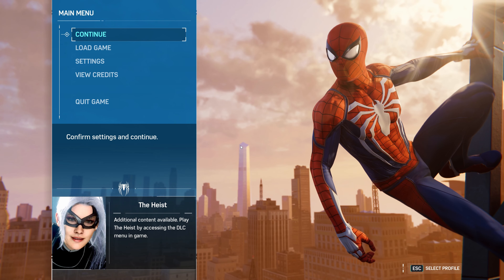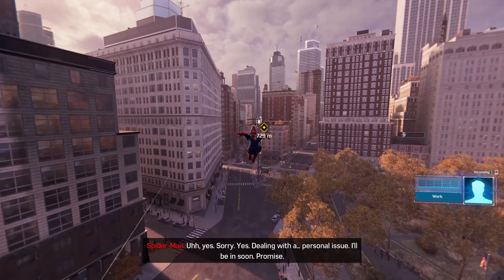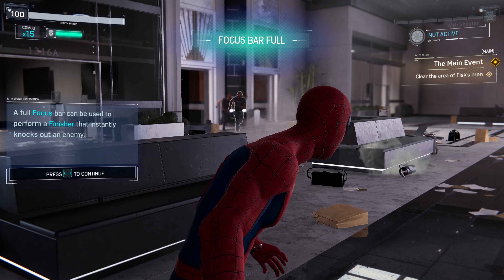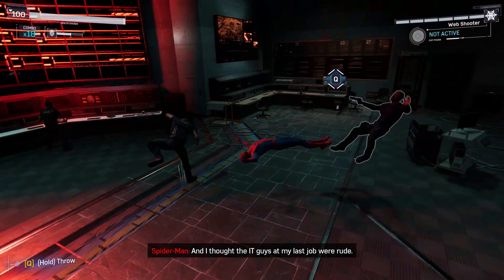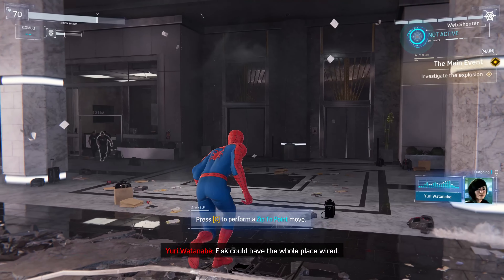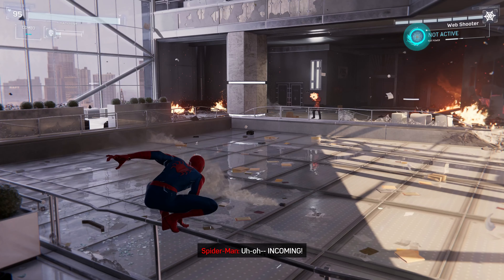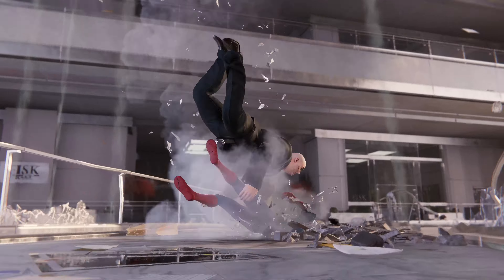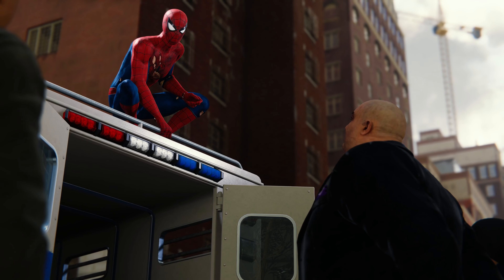Marvel's Spider-Man Remastered Walkthrough [PC] Part 1 The Main Event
Gameplay Walkthrough for Marvel's Spider-Man Remastered played on PC in 4K with Ray Tracing on an RTX 3090 Spectacular Difficulty.

Part 1 The Main Even
Difficulty Spectacular
Graphics 4K Ultra Settings + Ray Tracing

Chapters:
Intro: 0:00
First Gameplay 4:19
FISK BOSS FIGHT 21:23

[Playlist Specific Hashtag] CenterStrain01 Spider-Man

About CenterStrain01:

Welcome to CenterStrain01. I play all my games on the Hardest setting and showing you how to complete every objective. Let this channel be a guide into helping you understand video games. I am a US Army Retired Solider who has deployed to Afghanistan and loves educating people from all over the world.